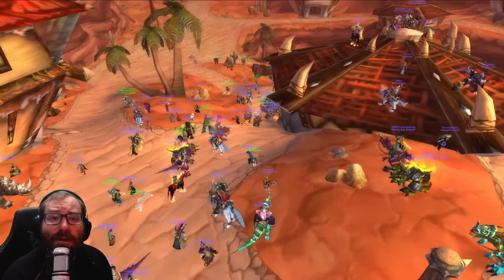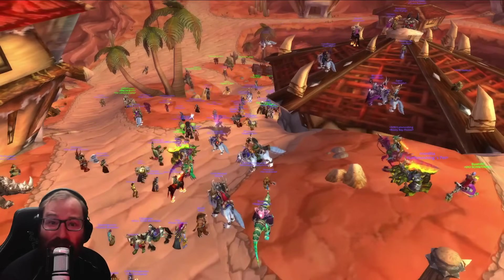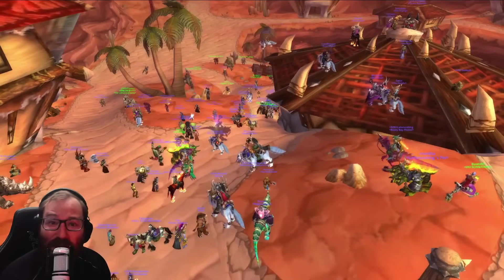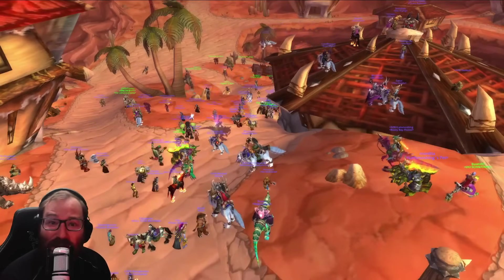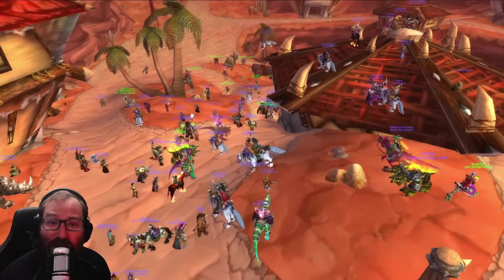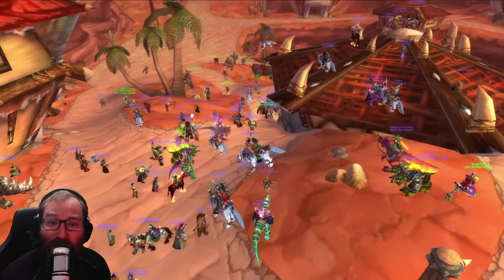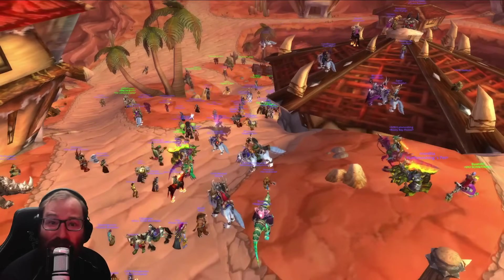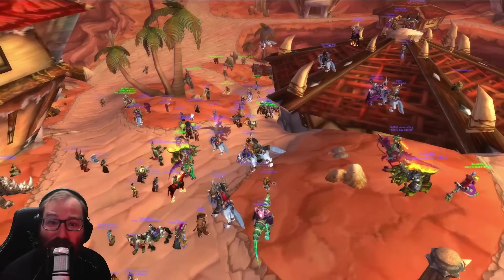Season of Discovery: Amazing QoL Changes For Phase 4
Great changes by the devs, i love to see that they are listening to use and making SoD great!

0:00 Introduction
0:39 Like, Comment, & Subscribe
0:52 The Changes
7:30 Final Thoughts
8:36 Conclusion